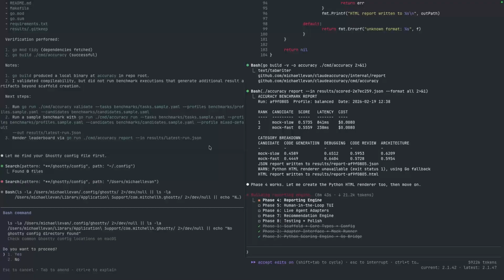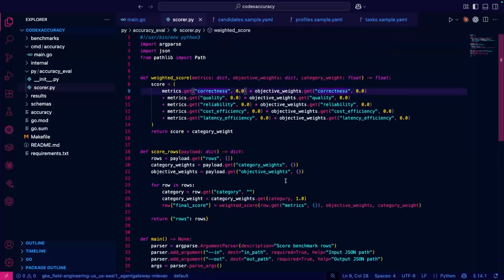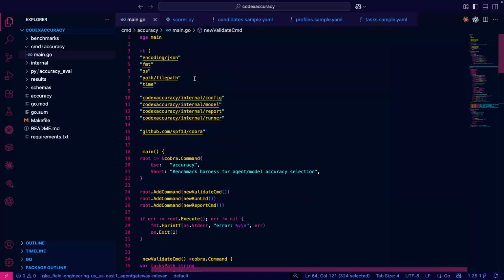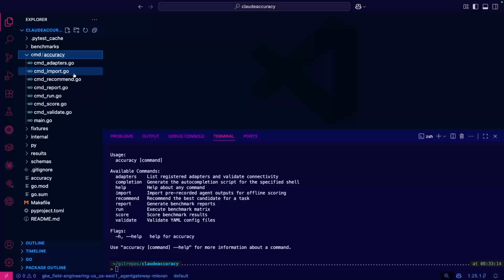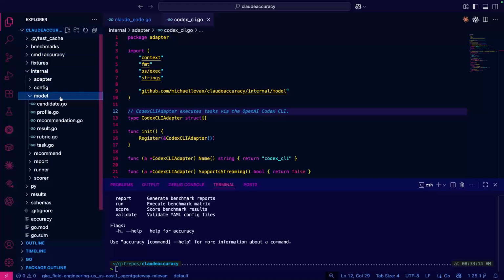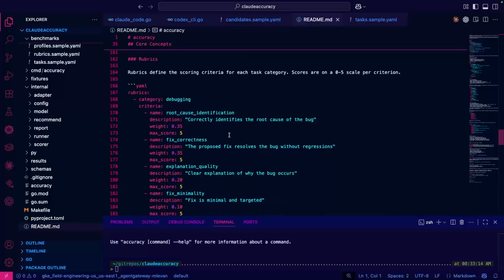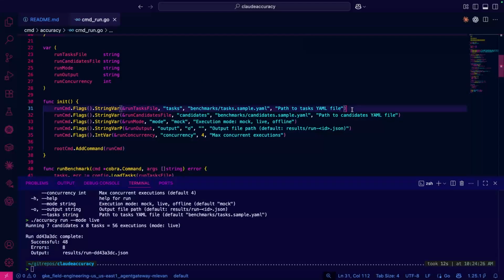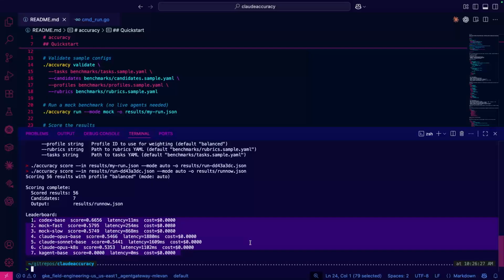Codex vs Opus: Which AI Actually Builds Better Software?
OpenAI Codex vs Claude Opus — which AI is better at building real software? In this video, I put both AI coding agents head-to-head to see how they compare when it comes to actual software creation.
I'll walk you through how each model handles the task, where they shine, where they fall short, and which one I'd actually trust to ship production code.

🔥 What's covered:

— How Codex and Opus approach software creation differently
— Code quality, reasoning depth, and real-world output
— Which AI handles complex architecture better
— My honest take on who wins (and why it depends)